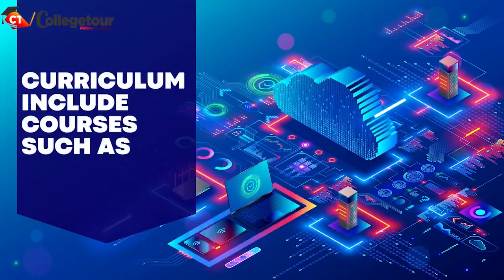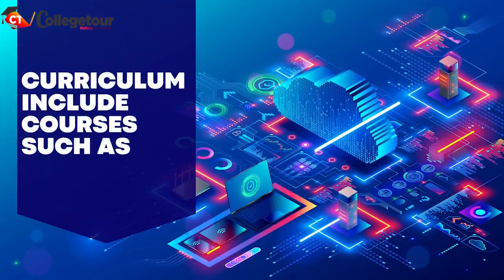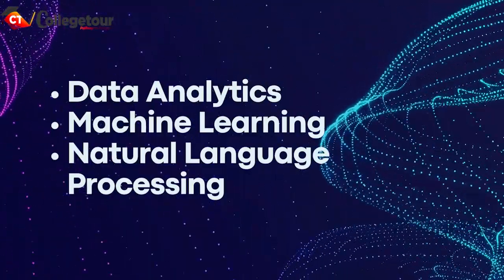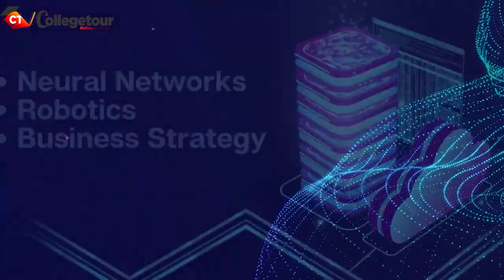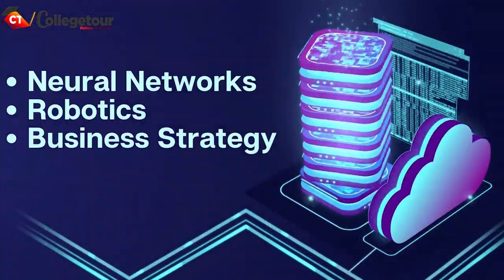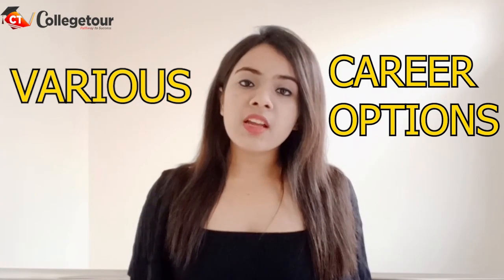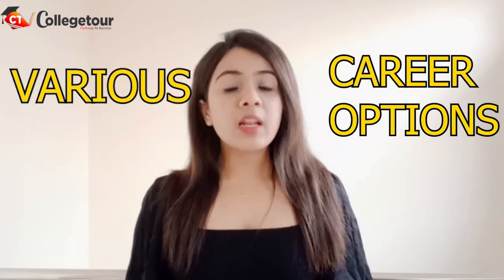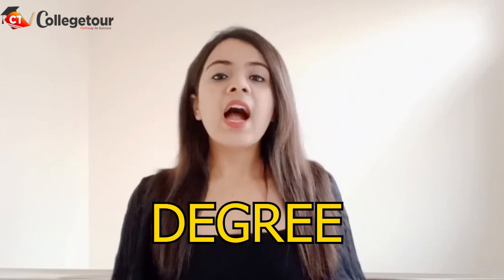Online MBA in Artificial Intelligence (AI) | Complete Details 2023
if you want us to recommend a university based on your preferences, you can go to the

Do you want to defeat AI tools with the correct knowledge? Then, this video is for you. You can check out some important information about an Online MBA in Artificial Intelligence (AI) | Complete Details 2023. We included some of the most requested and demanded information about an Online MBA in Artificial Intelligence.

For more such informative videos, do keep on watching. Thank you, and happy surfing.